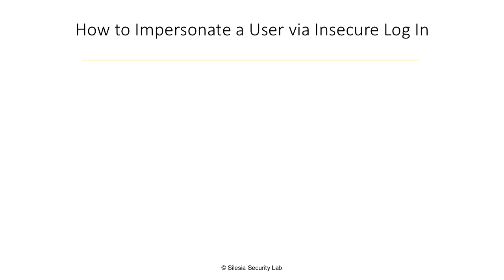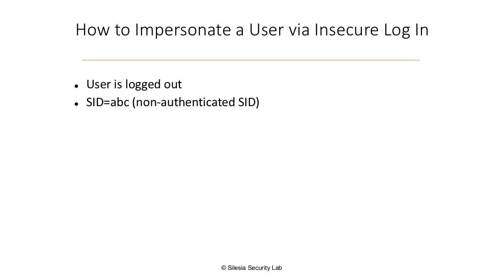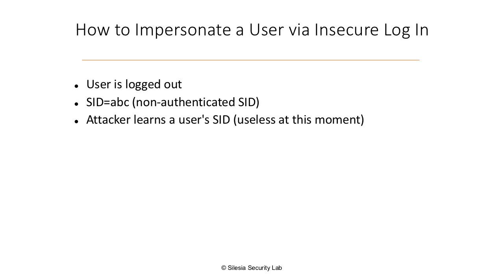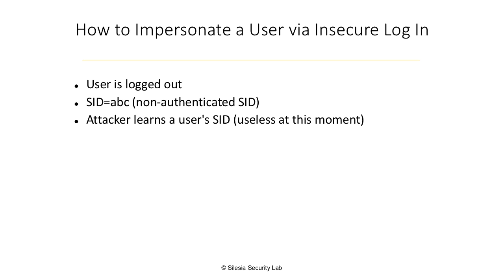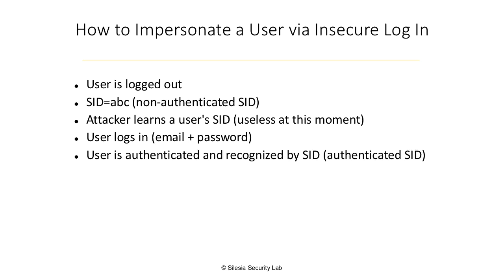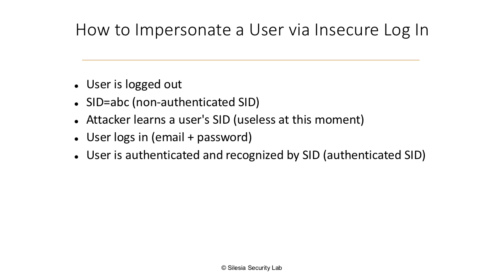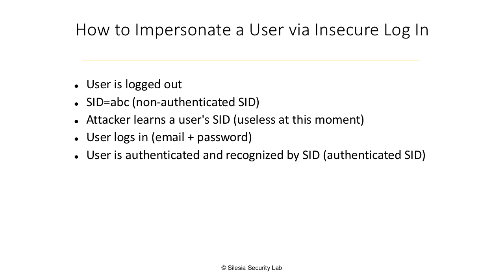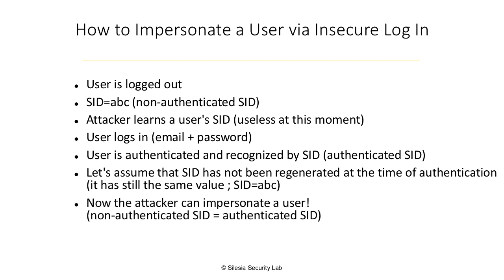02 How to Impersonate a User via Insecure Log In - Overview